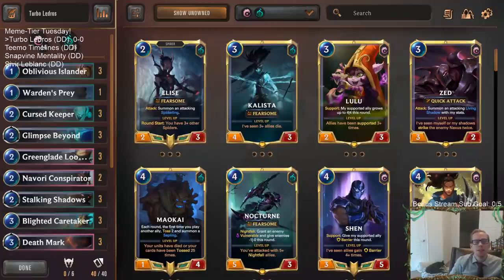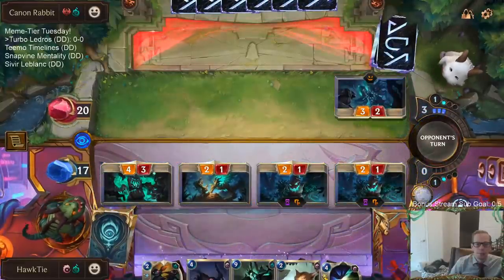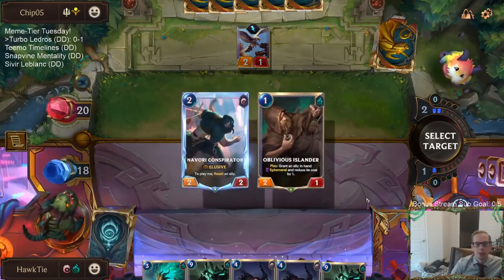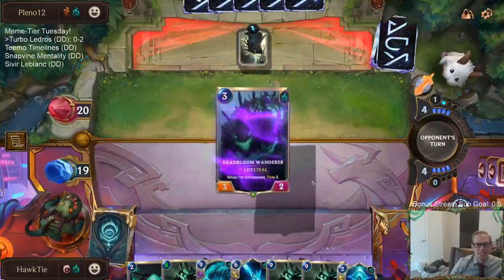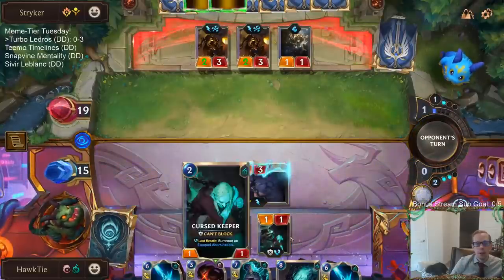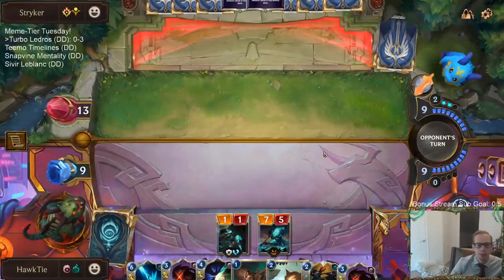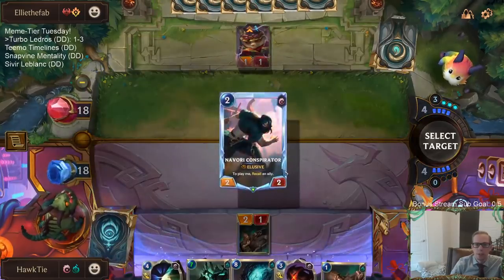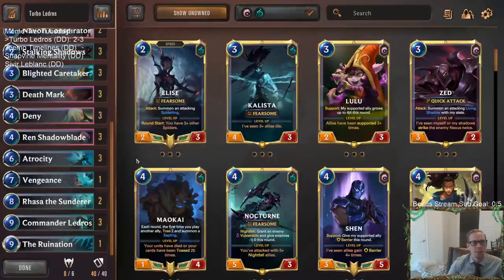Turbo Ledros: Four Mana Ledros! | Legends of Runeterra LoR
Legends of Runeterra Meme deck: Turbo Ledros
Code:
CECAKAIFBQMSCMBRAQAQEAYHEQYQCAYFAQAQEBIEAIAQCARMAEAQKIYBAMAQKAIPDI
Champions: None